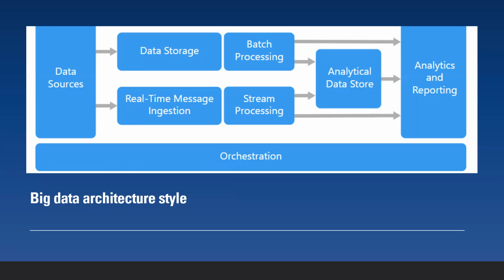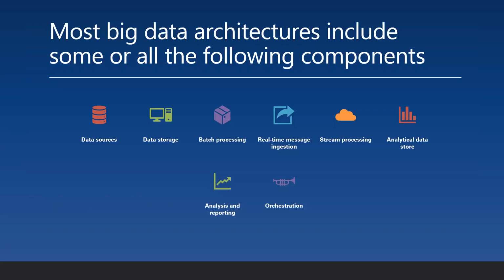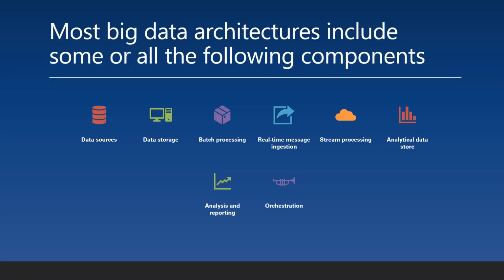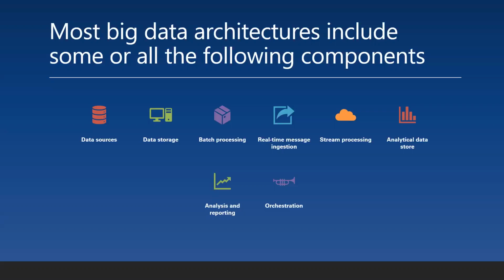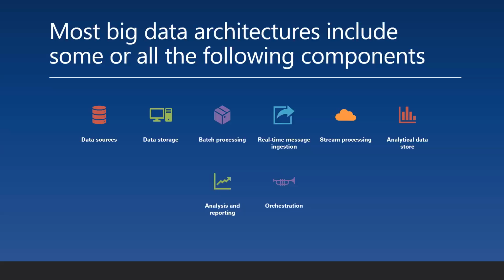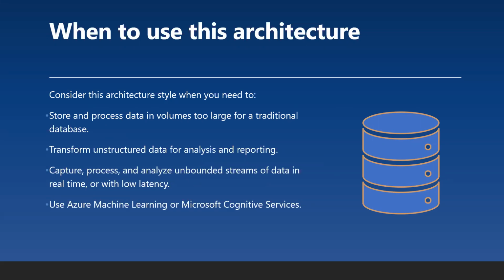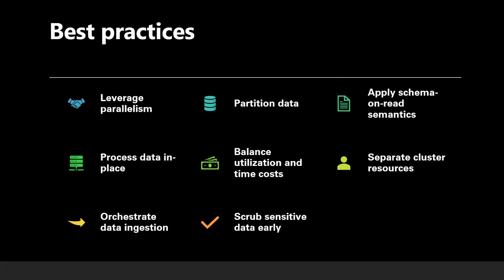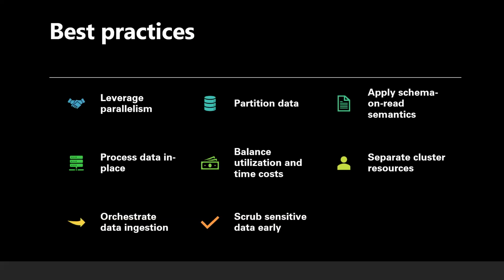Implement Big data architecture in Azure | Big data Azure Tutorial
Implement Big data architecture in Azure | Big data architecture style in Azure | Big data solutions in Azure